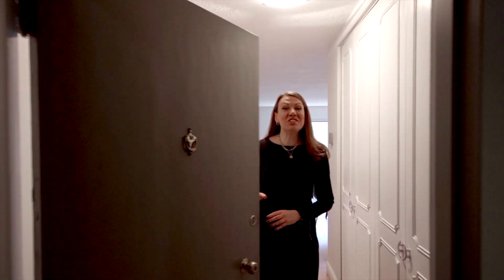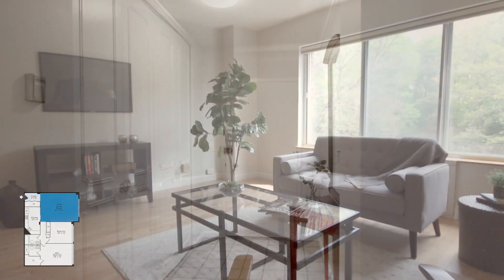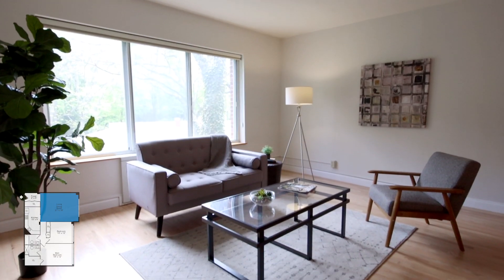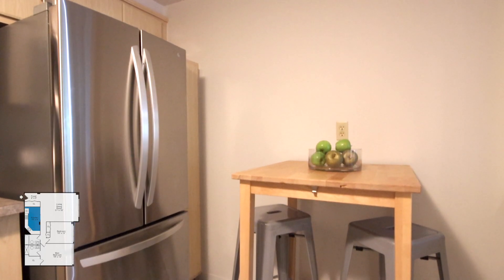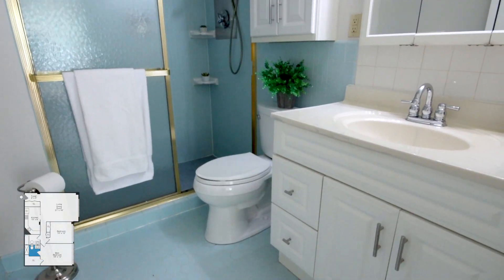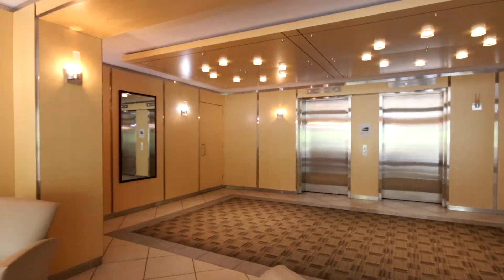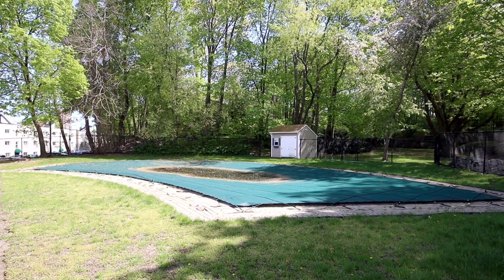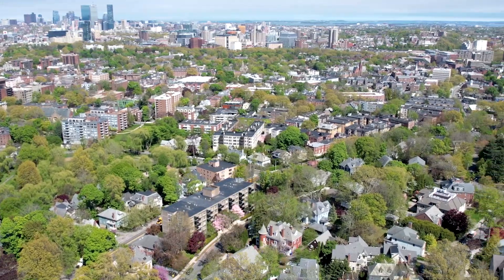22 Chestnut Place 217, Brookline, MA 02445